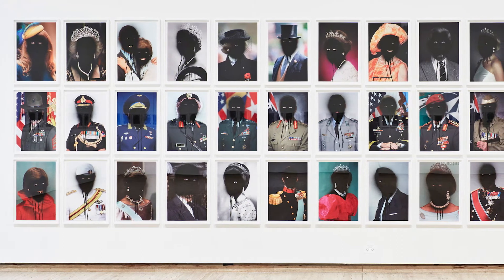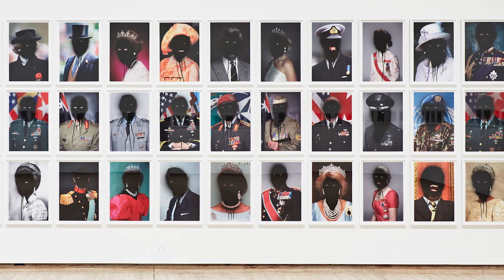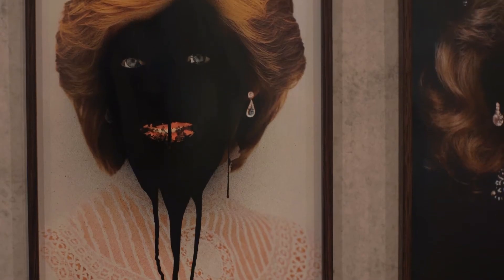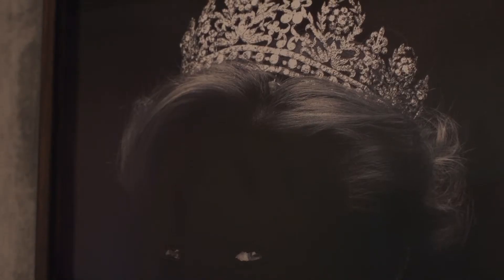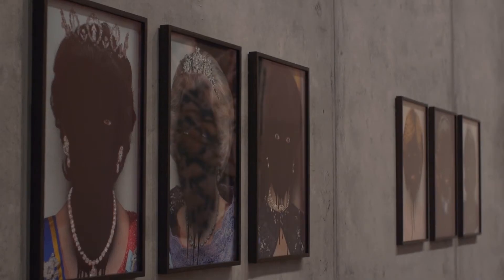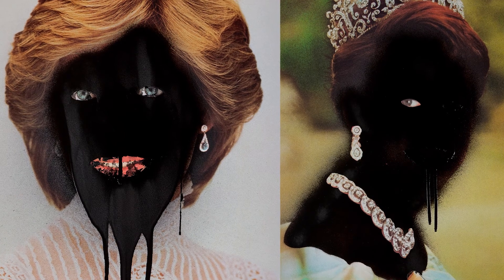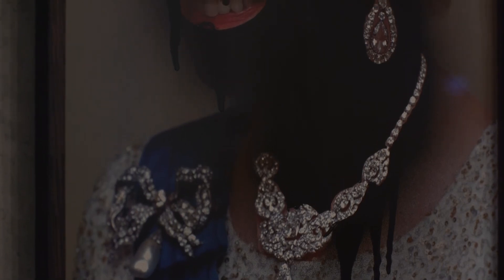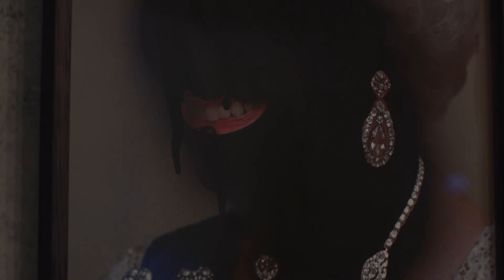Artist Interview | Tony Garifalakis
Tony Garifalakis discusses his work Bloodline, 2014, and his interest in female members of Royal Families.